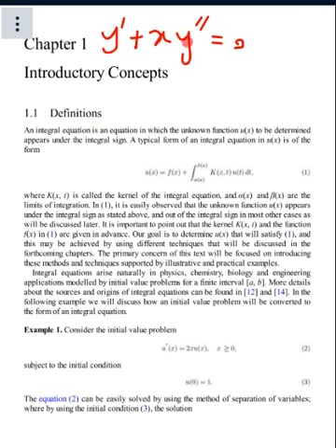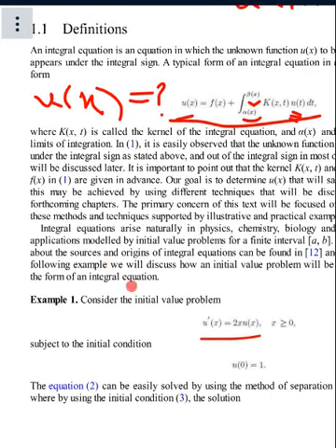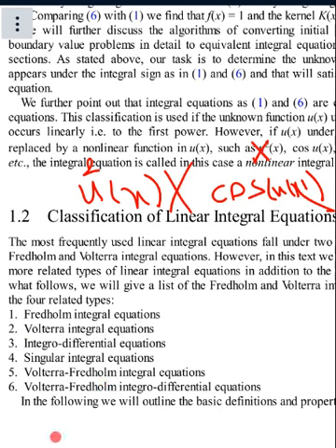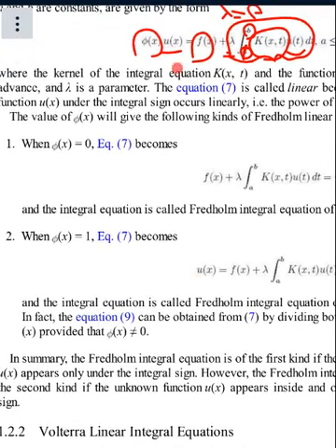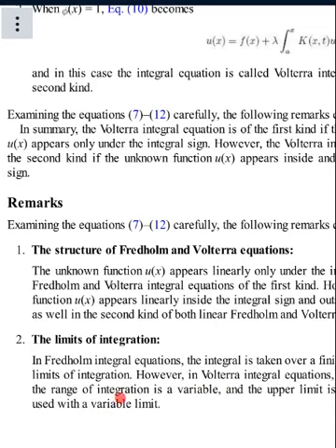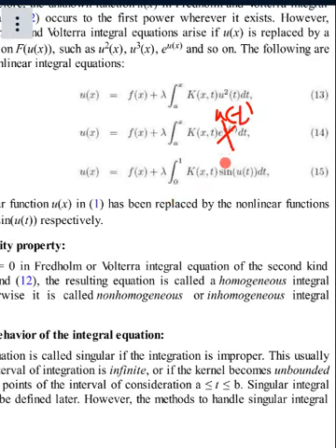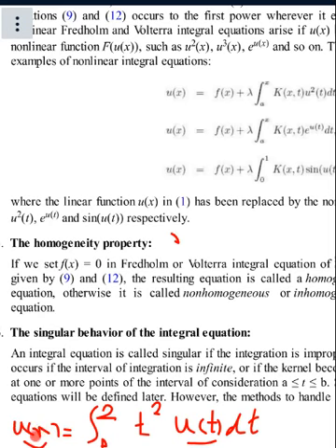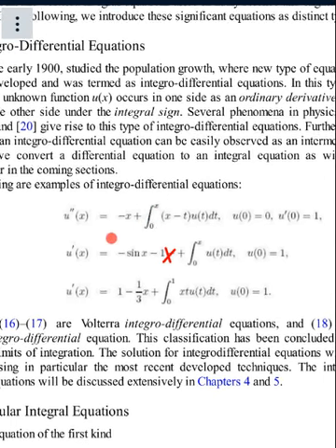الحل العددي للمعادلات المتكاملةNumerical solution of integral equations المحاضره(1) First lecture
الحل العددي للمعادلات المتكاملة

Numerical solution of integral equations

حل عددي معادلات ديفرانسيل جزئي(فارسي)

الحل العددي للمعادلات التفاضلية الجزئية(عربي)

حل عددي معادلات ديفرانسيل معمولي(فارسي)

الحل العددي للمعادلات التفاضلية العادية(عربي)

حل عددي معادلات انتگرال(فارسي)

الحل العددي للمعادلات المتكاملة(عربي)

Second Edition

A FIRST COURSE IN INTEGRAL EQUATIONS

Abdul-Majid Wazwaz

World Scientific

Second Edition

Abdul-Majid Wazwaz Saint Xavier University, USA

World Scientific

NEW FREE LONDON SINGAPORE BELING SHANGHAI HONG KONG. TAIPH CHENNAI

Published by

World Scientific Publishing Co. Pte. Ltd.

5 Toh Tuck Link, Singapore 596224

USA office: 27 Warren Street, Suite 401-402, Hackensack, NJ 07601 UK office: $7 Shelton Street, Covent Garden, London WC2H 9HE

Library of Congress Cataloging-in-Publication Data Wazwaz, Abdul-Majid

pages cm

A first course in integral equations / by Abdul-Majid Wazwaz (Saint Xavier University, Includes bibliographical references and index.

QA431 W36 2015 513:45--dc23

USA) -- Second edition

ISBN 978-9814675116 (hardcover: alk. paper) -- ISBN 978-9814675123 (pbk.: alk. paper) 1. Integral equations. I. Title

Contents
Preface to the Second Edition
Preface to the First Edition
1 Introductory Concepts
1.1 Definitions
1.2 Classification of Linear Integral Equations
1.2.1 Fredholm Linear Integral Equations
1.2.2 Volterra Linear Integral Equations
1.2.3 Integro-Differential Equations
1.2.4 Singular Integral Equations
1.2.5 Volterra-Fredholm Integral Equations
1.2.6 Volterra-Fredholm Integro-Differential Equations
1.3 Solution of an Integral Equation
1.4 Converting Volterra Equation to an ODE
1.4.1 Differentiating Any Integral: Leibniz Rule
1.5 Converting IVP to Volterra Equation
1.6 Converting BVP to Fredholm Equation
1.7 Taylor Series
1.8 Infinite Geometric Series
2 Fredholm Integral Equations
2.1 Introduction
2.2 The Adomian Decomposition Method
2.2.1 The Modified Decomposition Method
2.2.2 The Noise Terms Phenomenon
2.3 The Variational Iteration Method
2.4 The Direct Computation Method
2.5 The Successive Approximations Method
2.6 The Method of Successive Substitutions
2.7 Comparison between Alternative Methods
2.8 Homogeneous Fredholm Integral Equations
2.9 Fredholm Integral Equations of the First Kind
2.9.1 The Method of Regularization
3 Volterra Integral Equations
3.1 Introduction
3.2 The Adomian Decomposition Method
3.2.1 The Modified Decomposition Method
3.2.2 The Noise Terms Phenomenon
3.3 The Variational Iteration Method
3.4 The Series Solution Method
3.5 Converting Volterra Equation to IVP
3.6 Successive Approximations Method
3.7 The Method of Successive Substitutions
3.8 Comparison between Alternative Methods
3.9 Volterra Integral Equations of the First Kind
3.9.1 The Series Solution Method
3.9.2 Conversion of First Kind to Second Kind
4 Fredholm Integro-Differential Equations
4.1 Introduction
 Fredholm Integro-Differential Equations
4.3 The Direct Computation Method
4.4 The Adomian Decomposition Method
4.4.1 The Modified Decomposition Method
4.4.2 The Noise Terms Phenomenon
4.5 The Variational Iteration Method
4.6 Converting to Fredholm Integral Equations
5 Volterra Integro-Differential Equations
5.1 Introduction
5.2 Integro-Differential Equations
5.3 The Series Solution Method
5.4 The Adomian Method
5.5 The Iteration Method
5.6 Converting to Volterra Integral Equation
5.7 Converting to Initial Value Problems
5.8 -  of the First Kind

6 Singular Integral Equations
6.1
6.2 Abel’s Problem
6.3 The Generalized Abel’s Integral Equation
6.4 The Weakly-Singular Volterra Integral Equations
6.4.1 The Adomian Decomposition Method
6 The Weakly-Singular Fredholm Integral Equations

7 Nonlinear Fredholm Integral Equations
7.1 Introduction
7.2 Nonlinear Fredholm Integral Equations of the Second Kind
7 The Direct Computation Method2.2 The Adomian Decomposition Method
7.2.3 The Variational Iteration Method
7.3 Nonlinear Fredholm Integral Equations of the First Kind
7.3.1 The Method of Regularization
7.4 Nonlinear Weakly-Singular Fredholm Integral Equations
7.4.1 The Modified Decomposition Method
8 Nonlinear Volterra Integral Equations
8.1 Introduction
 Integral Equations of the Second Kind
8.2.1 The Series Solution Method
8 The Method
 The Variational Iteration Method Nonlinear Volterra Integral Equations of the First Kind
8.3.1 The Series Solution Method
 Conversion to a Volterra Equation of the Second Kind
8.4 Nonlinear Weakly-Singular Volterra Integral Equations
 The Modified Decomposition Method
9 Applications of Integral Equations
9.1 Introduction
9.2 Volterra